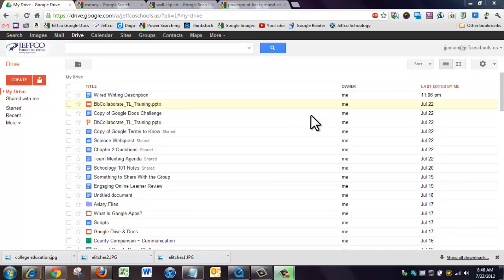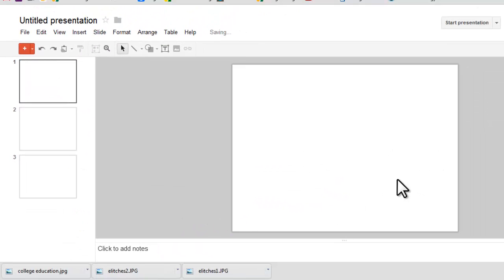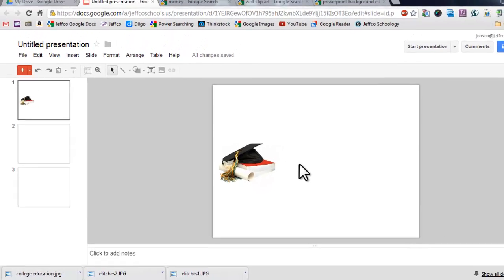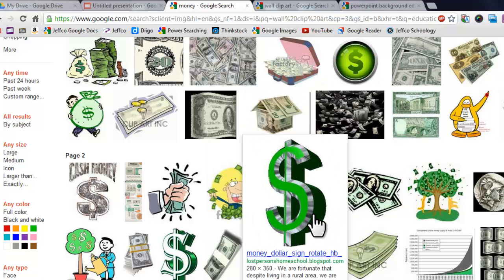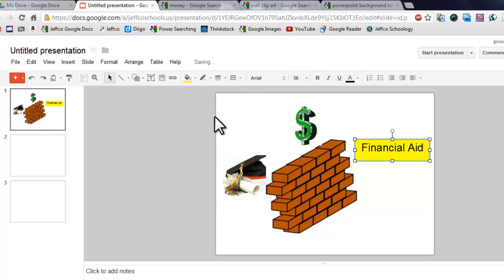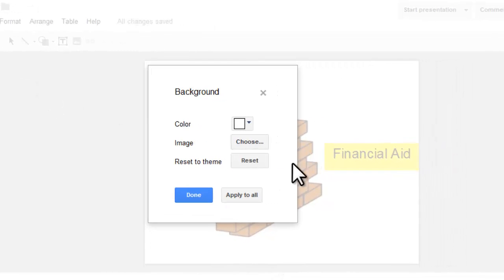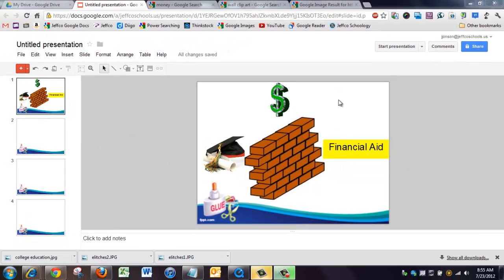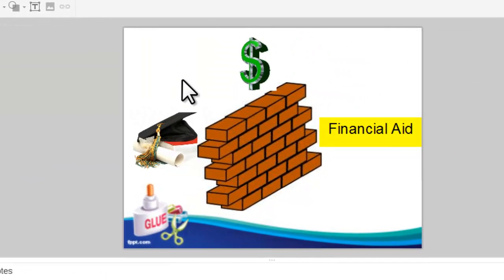Create a Google Presentation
Explore how to create a Google Presentation and add common elements such as text boxes and images.